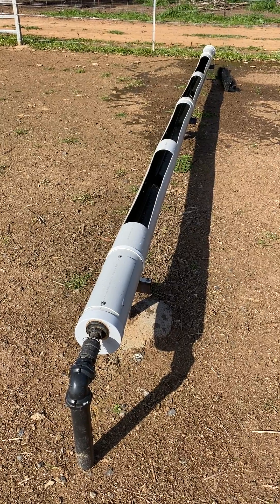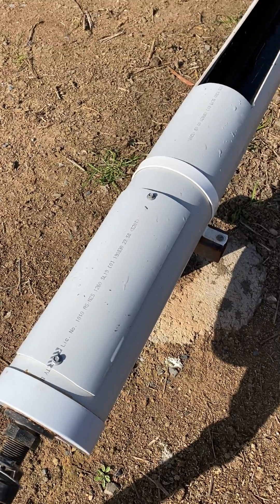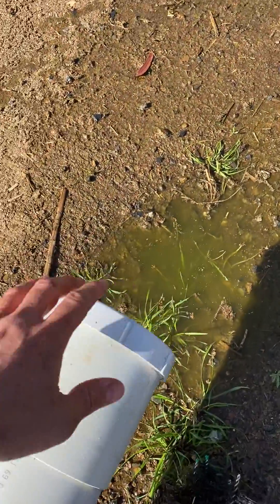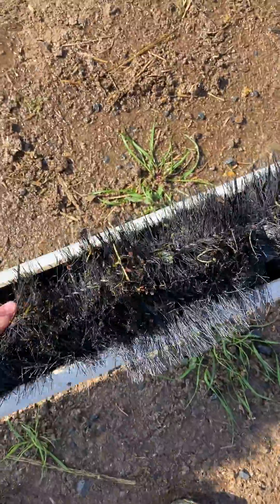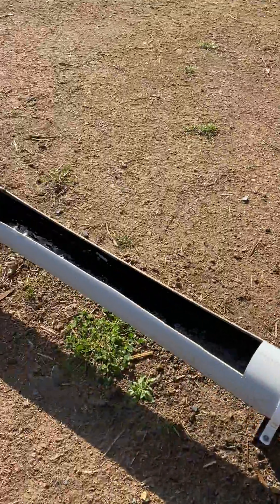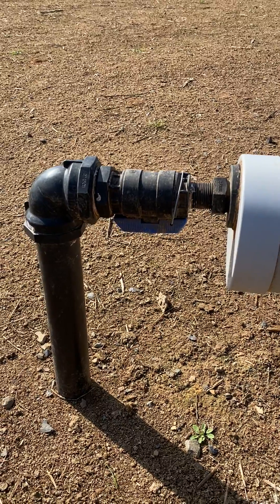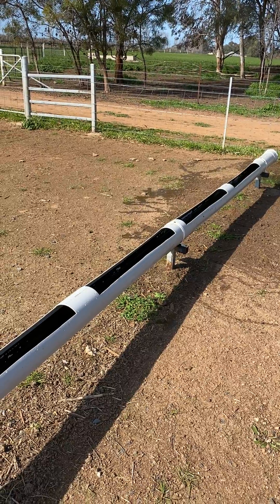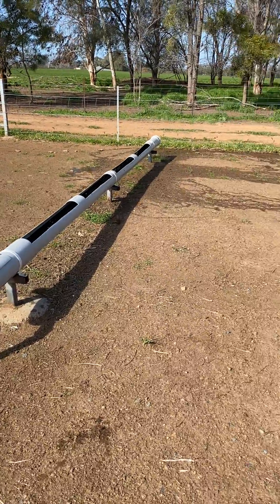Design Talk: DIY sheep feedlot stock water system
Overview of the DIY stock water system we built for our sheep feedlot. We built water for 16 pens for the cost of 4 concrete troughs. They are very durable, easy to clean and water efficient. For more handy tips and how to make money feeding sheep, visit our